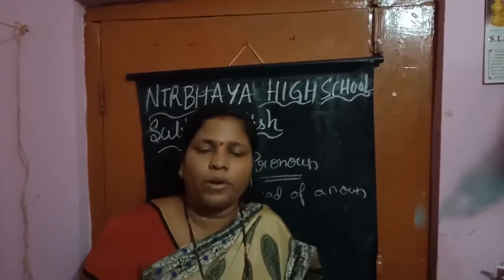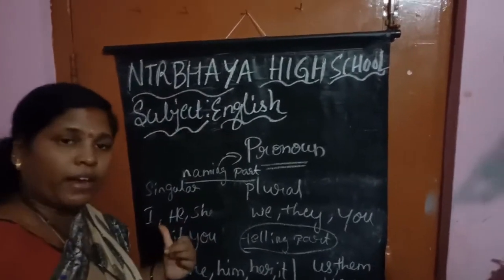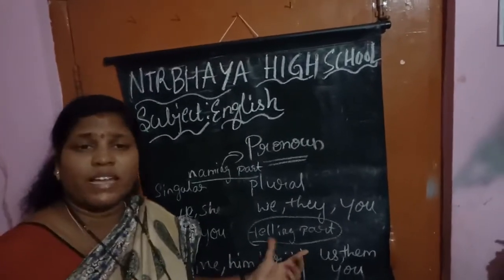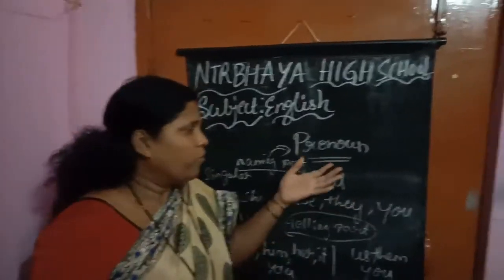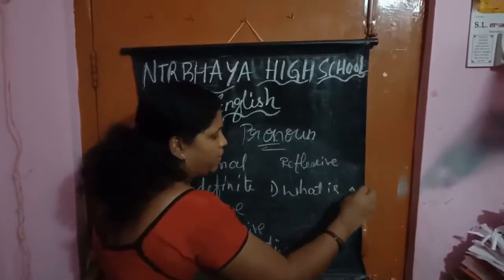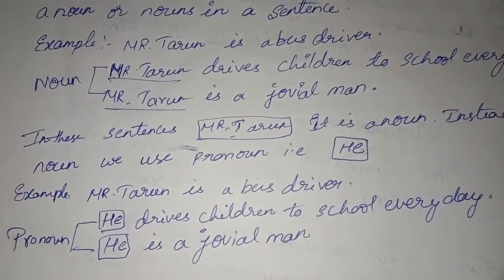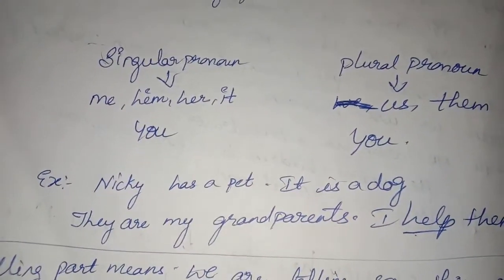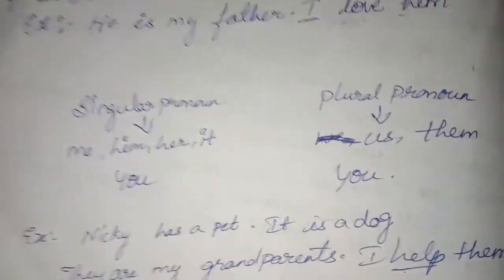English Grammar session 4